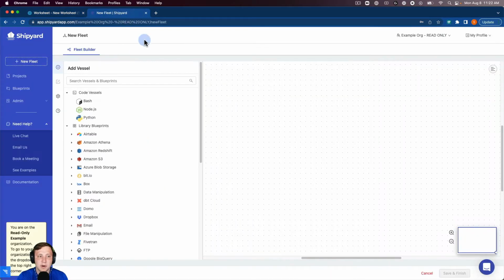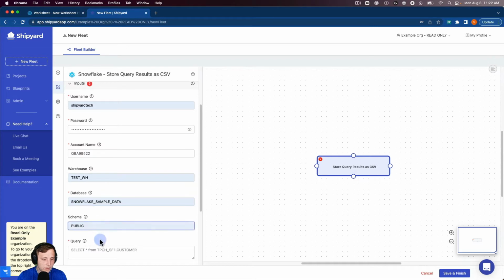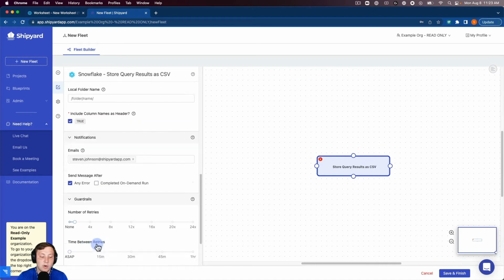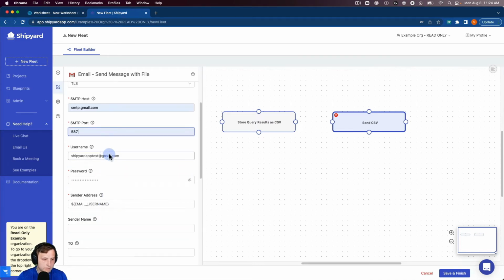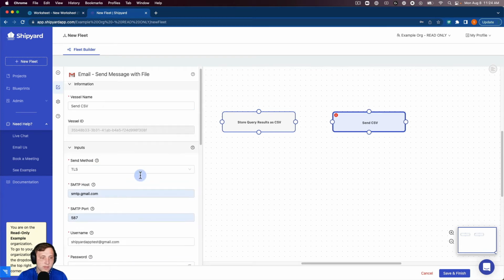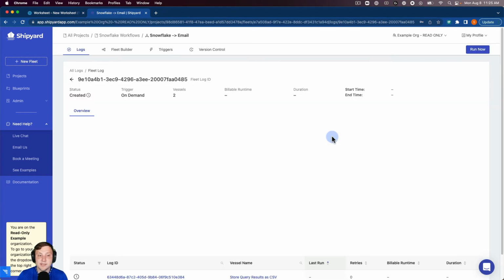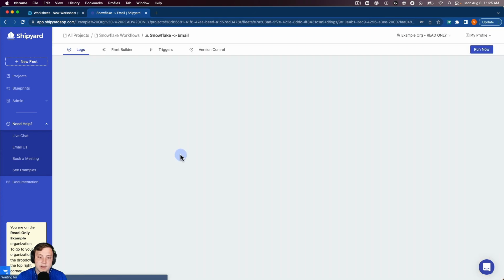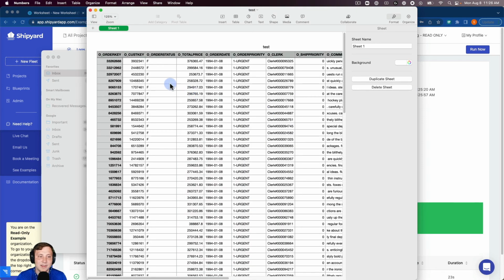Learn to Automate Your Snowflake and Email Processes, Fast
Learn how to automate your Snowflake and Email processes. In this video, we show you how to build a workflow that downloads data from Snowflake as a CSV then emails the data to a user.